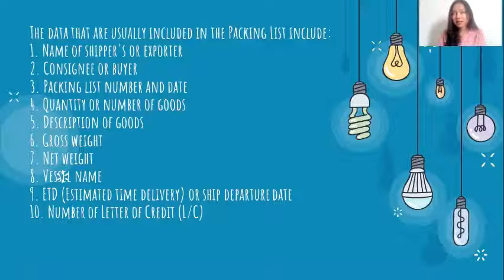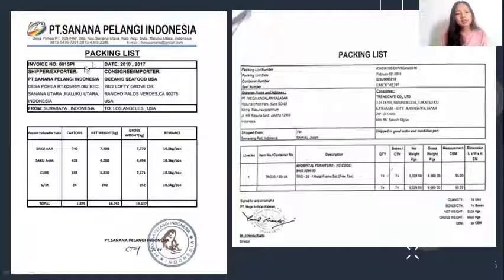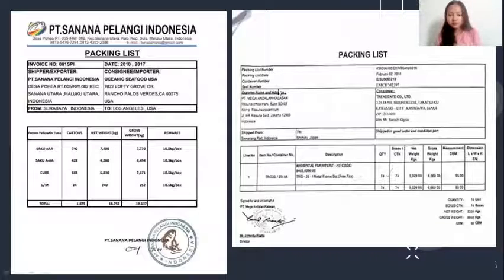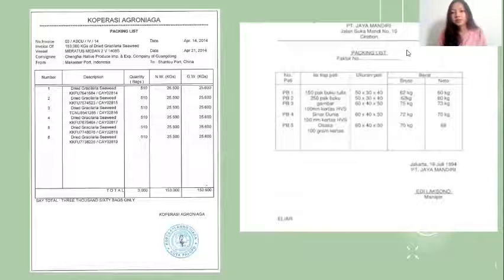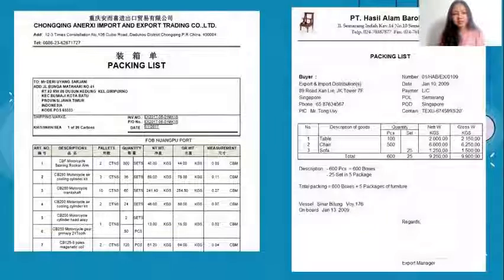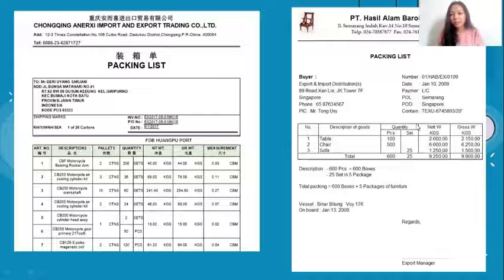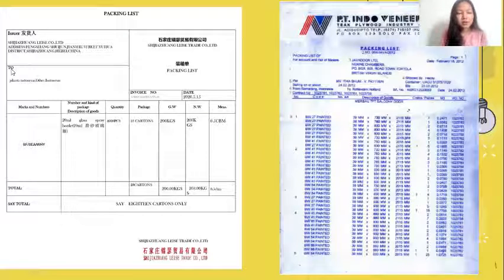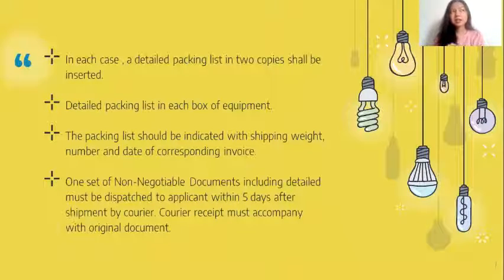Project 4 || Packing List 📄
HALLO GUYS!!!

My name is Larasafna Krisnayanti (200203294)
I am a 2nd semester student majoring in ASEAN & RRT REGIONAL INTERNATIONAL TRADE,  class D. The video above is my 4th project about  packing list

enjoy's the video 🎈